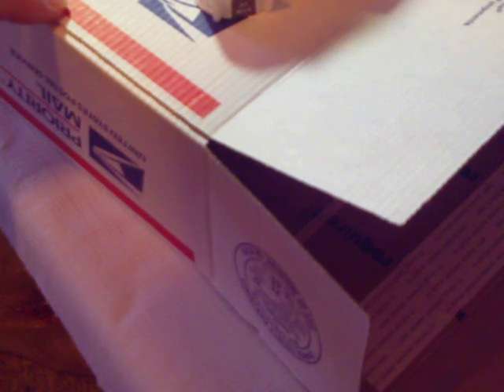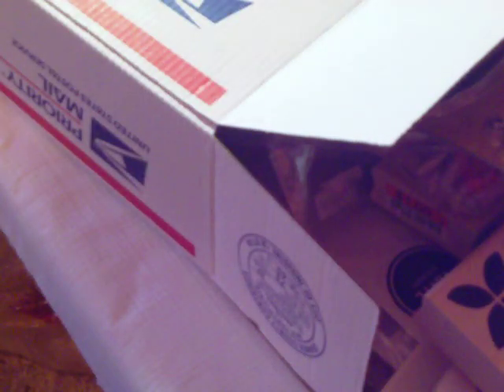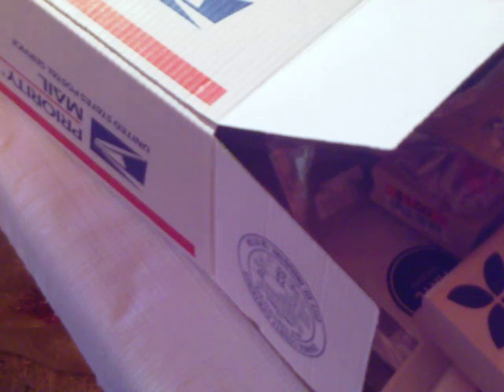Marla's 200+ Subbie Giveaway Challenge ***Must be a SUBSCRIBER**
You need to create a card, layout or altered items which MUST include the following 5 items: 1)glimmer spray or glitter, 2) laces/trims, 3) sentiment for the card and journaling for layout, 4) bling and 5) a homemade flower.   My US subbies will receive a medium flat rate box filled with all goodies shown in video.  My international subbies will receive a small flat rate box. Please make a note in your video response that you are an international subbie. If an international subbie wins I will let them tell me the things they saw that they are interested in receiving.  The contest will close at Midnight PST on October 5th and I will draw a winner on Saturday the 6th.  Good luck ladies!!!